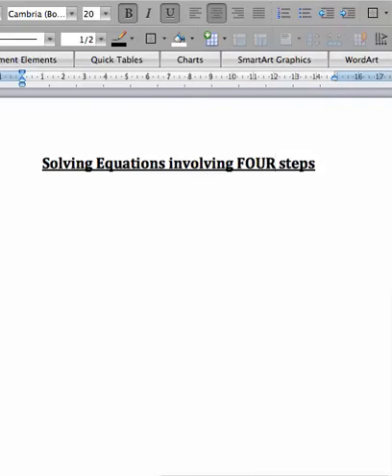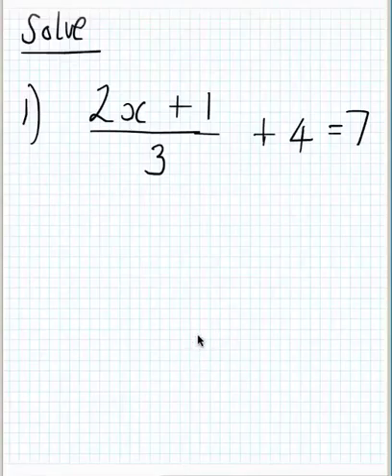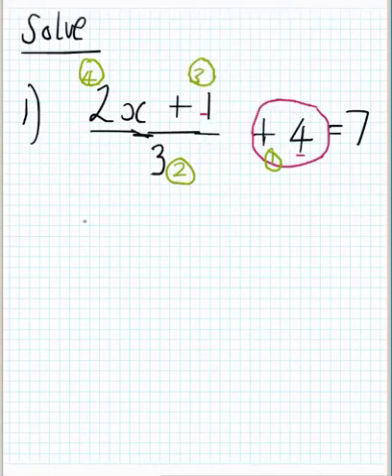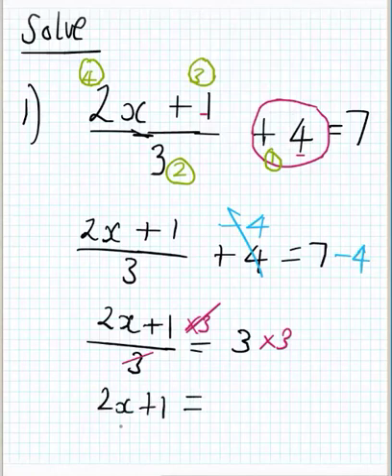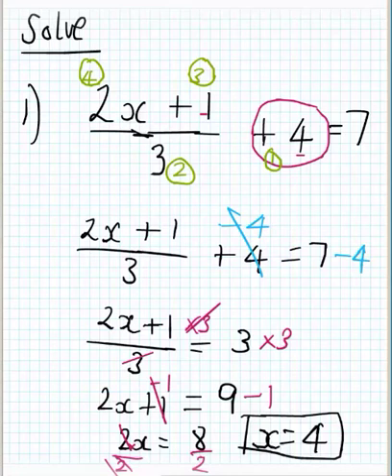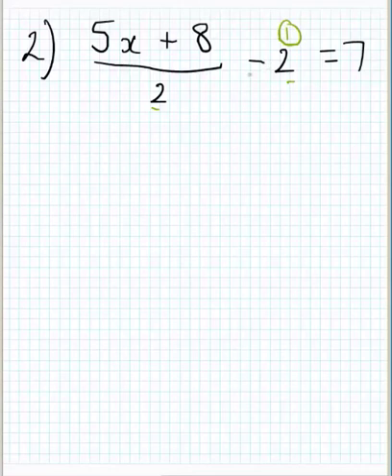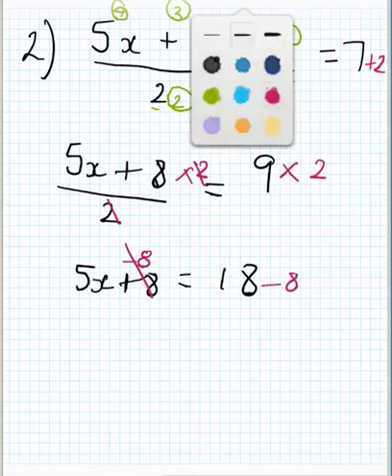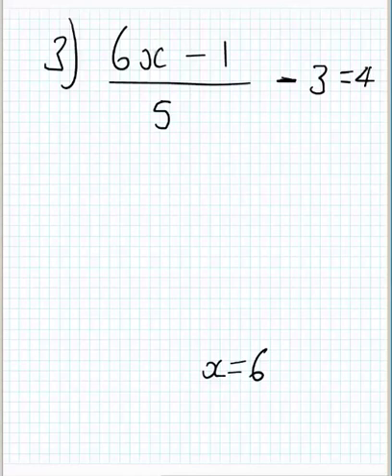Solving equations involving 4 steps